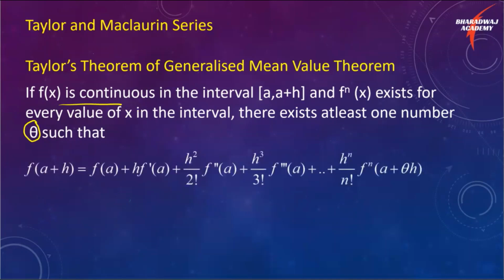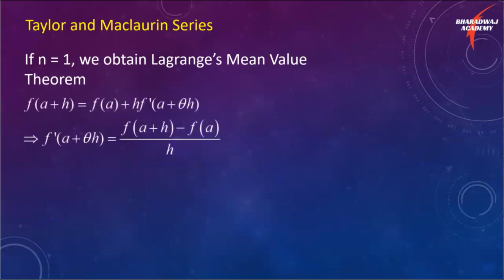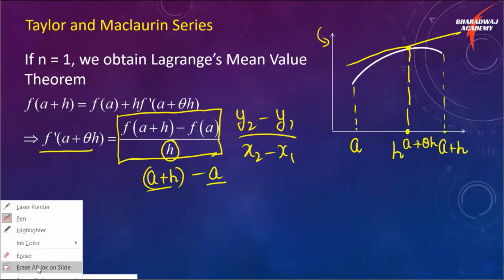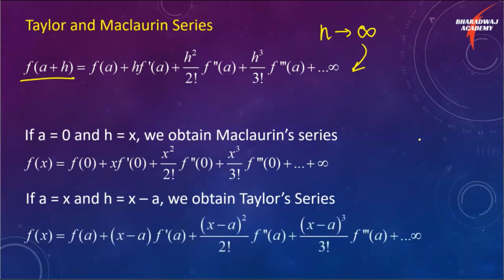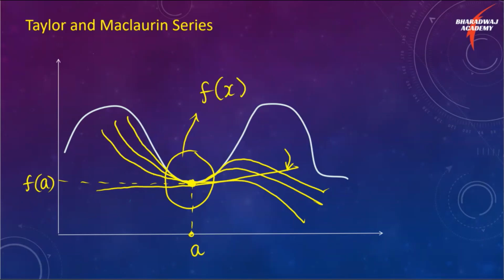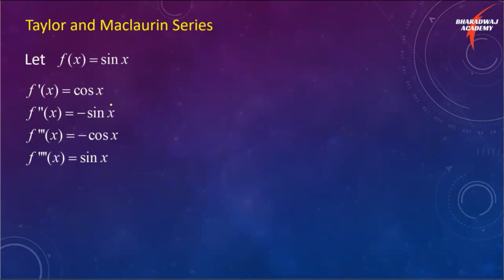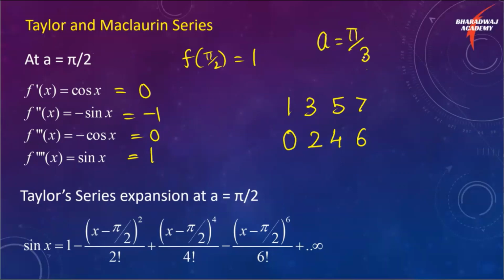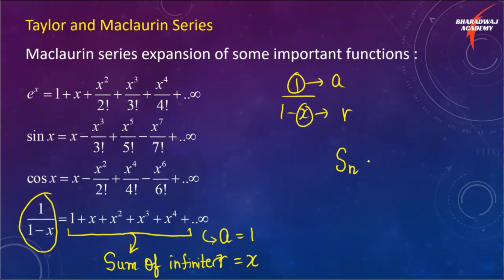Calculus 104 | Engineering Mathematics Simplified for Beginners: Taylor and Maclaurin Series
In this fourth lecture in the first module of Differentiation, we will be seeing the theory behind Taylor and Maclaurin series, its applications and its implications in Engineering